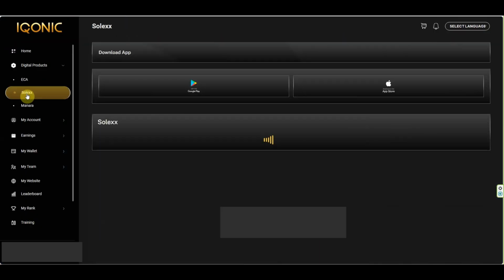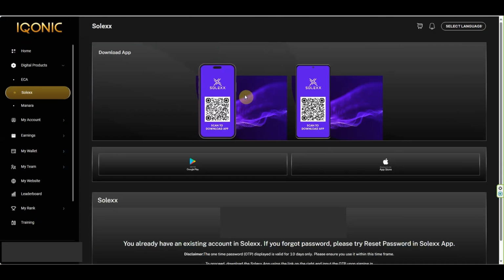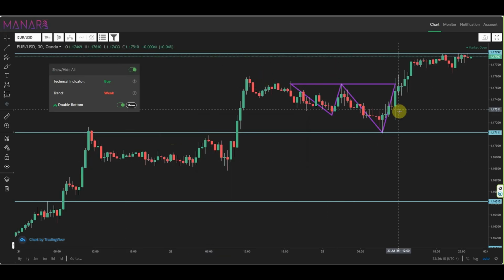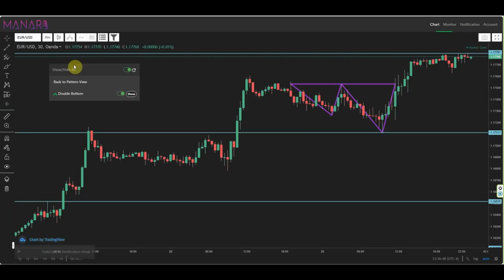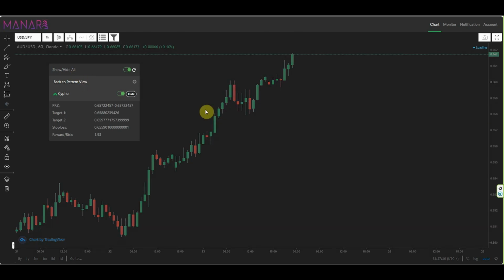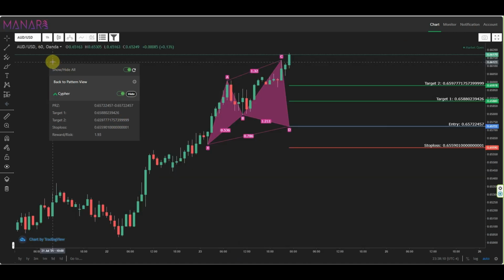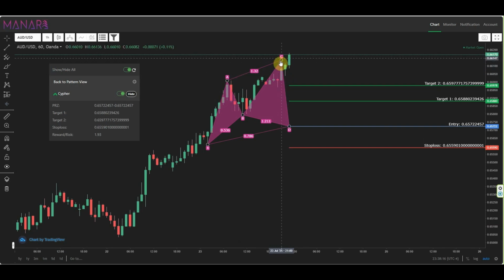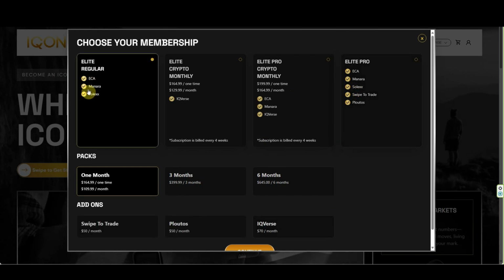Iqonic Trading Platform, Manara Pattern Scanner, Solexx Mobile App for Trade Alerts, ECA Learning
Unlock the Power of the IQONIC Trading Dashboard | Manara, Solexx, ECA Overview

Welcome to this in-depth overview of the IQONIC Trading Dashboard – your gateway to smarter, faster, and more confident trading in the forex and gold markets. Whether you’re a beginner or seasoned trader, this video will give you the edge by exploring three powerful tools inside the IQONIC ecosystem: the Manara Trading Tool, the Solexx App, and the Calibrate Academy (ECA).

📈 IQONIC MANARA TOOL – Forex & Gold Pattern Scanner
Discover how the Manara Trading Tool scans the markets for high-probability trade setups in forex and gold. This advanced pattern scanner identifies key technical setups using classic chart patterns like wedges, flags, head & shoulders, and more. If you're tired of missing trades or spending hours scanning charts manually, Manara does the heavy lifting for you. It’s like having a full-time analyst in your pocket.

🚨 SOLEXX APP – Get Real-Time Trade Alerts
The Solexx mobile app delivers real-time trade alerts, market sentiment, and key updates directly to your phone. Whether you're on the go or actively monitoring the markets, Solexx keeps you one step ahead with curated alerts and community insights. Perfect for traders who want actionable signals without wasting time.

🎓 ECA – Calibrate Academy: Learn to Trade Forex & Gold the Smart Way
Looking to actually learn the skills behind the alerts? ECA (Calibrate Academy) is where it all begins. Inside the academy, you’ll find easy-to-follow trading education that breaks down strategies, risk management, and mindset training. Whether you’re just getting started or looking to improve your edge, ECA is designed to elevate your trading IQ.

💡 Why IQONIC?
IQONIC is a full-suite trading education and alert platform that blends market intelligence with user-friendly tools to help traders stay ahead. It’s more than just signals – it’s about understanding the market and developing confidence as you trade.

🎯 You Might Be Searching For
If you’ve been searching for any of the following, this video might help:
Manara Trading Tool overview
Forex trade alert app
How to use Solexx IQONIC
Forex and gold scanner 2025
IQONIC Manara setup guide
Calibrate Academy trading education
Forex scanner with alerts
Learn to trade with IQONIC
Forex pattern scanner app
IQONIC dashboard tutorial
Manara forex signals explained
Solexx app IQONIC download
ECA IQONIC education platform
Gold trading signal tool
Best forex scanner for beginners
Smart forex education platform
Where to get IQONIC signals
IQONIC review 2025

Many people ask "Where can I get an IQONIC referral code?" or "How do I join IQONIC with a sponsor?", stay tuned or check the links in the comments/description where I’ll share how to get started with full access to the dashboard, tools, and trading community.

📌 In This Video You’ll Learn:
What the IQONIC dashboard includes
How the Manara Trading Tool identifies setups
The power of Solexx app trade alerts
What’s inside ECA (Calibrate Academy)
Why these tools are perfect for forex and gold traders

This video is for you if:
You’re new to forex or gold trading
You want better trade ideas and alerts
You want to save time scanning charts
You want to learn to trade properly, not guess

You’re looking for a legit platform that offers both education and execution-ready signals

Whether you want to follow trade alerts, dive into pattern recognition, or actually learn the reasons behind each trade, IQONIC has a path that suits your style.

Drop your questions below, I respond to real comments.